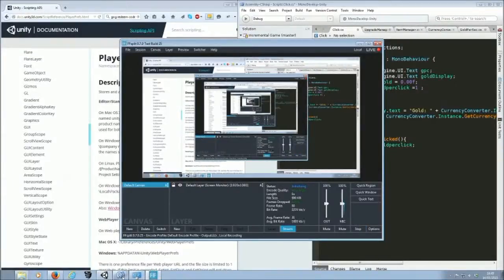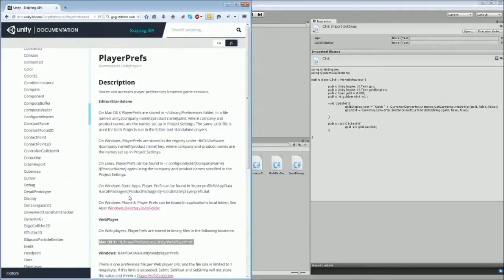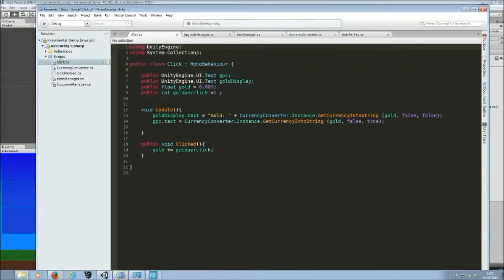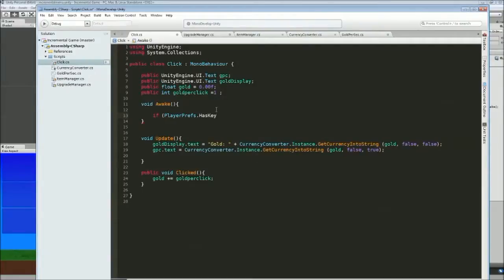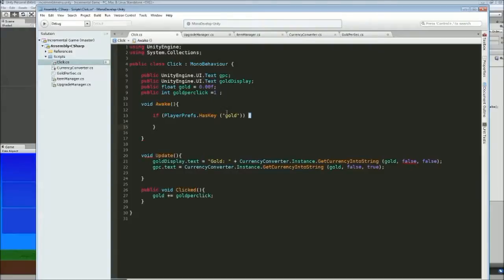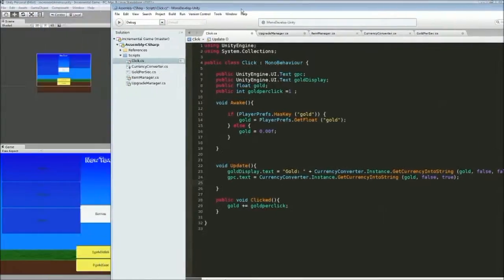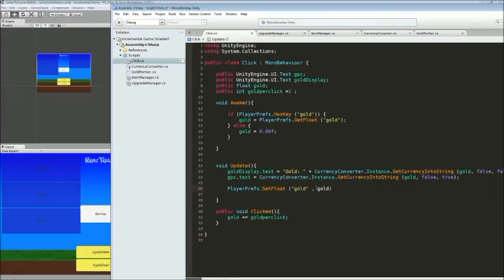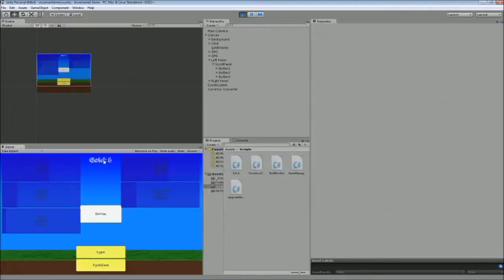Unity: Adding save data to incremental game using PlayerPrefs